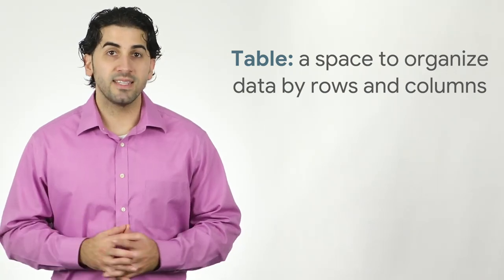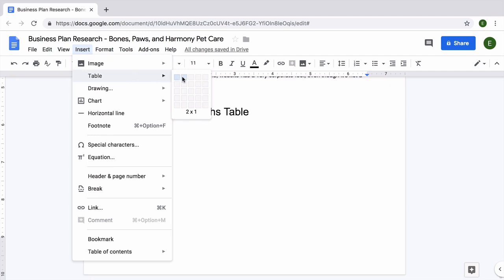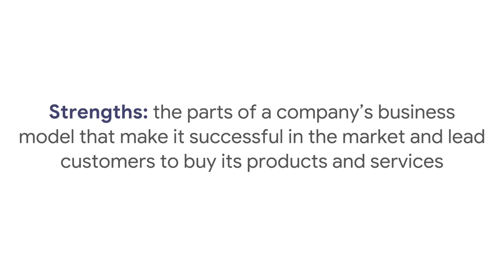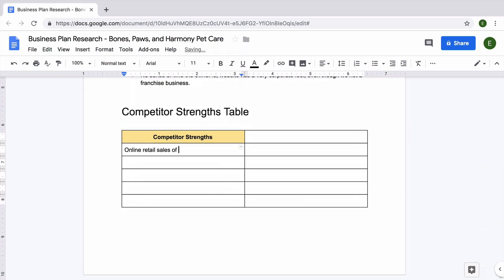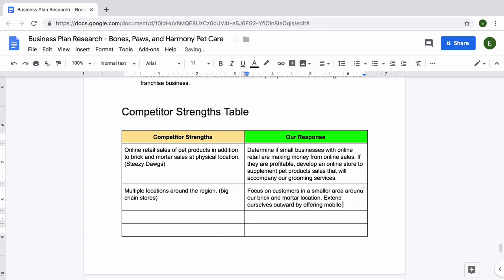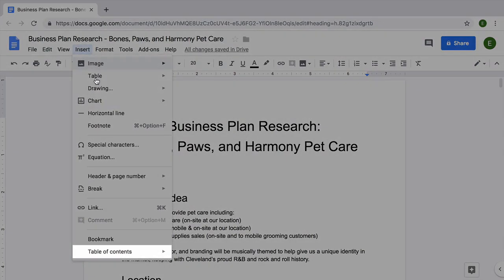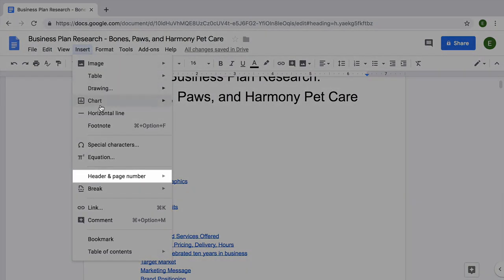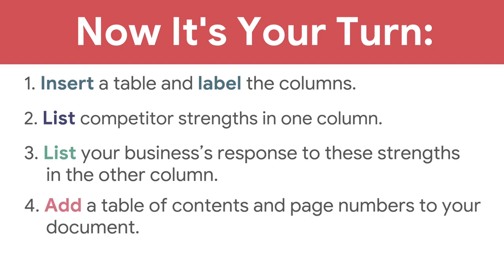Small Business Workshop # 4